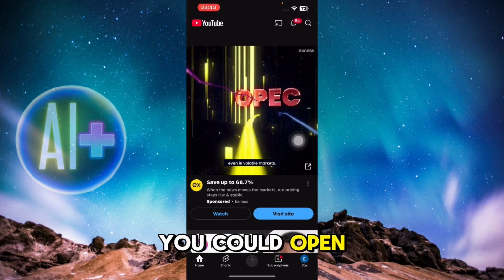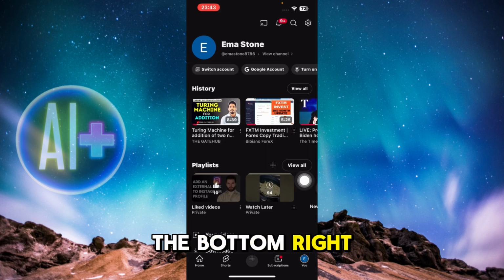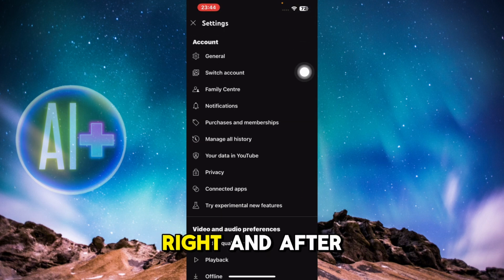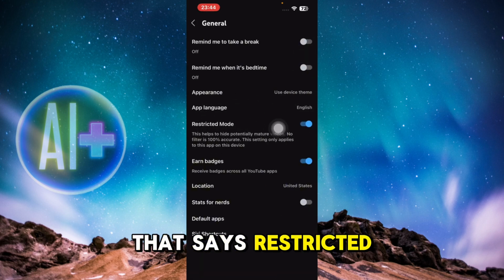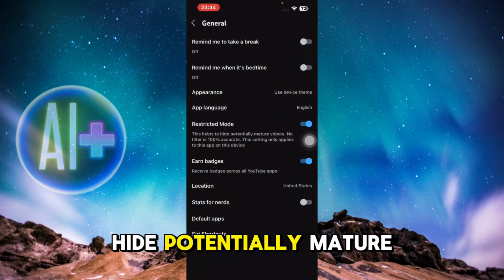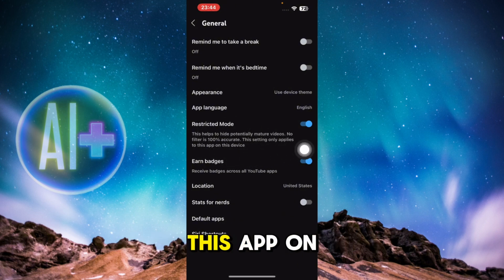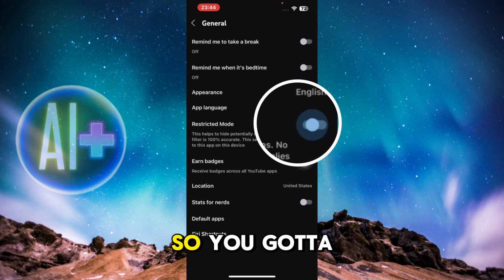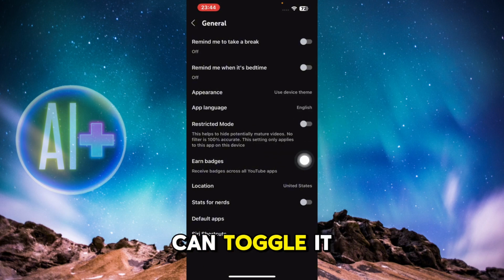How to Watch Adult Content on YouTube | Watch Adult Videos on YouTube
Looking for a guide on how to remove age restriction on YouTube? In this YouTube app tutorial, we'll guide you on how to turn off restricted mode on youtube.